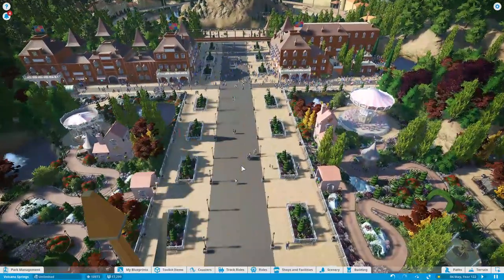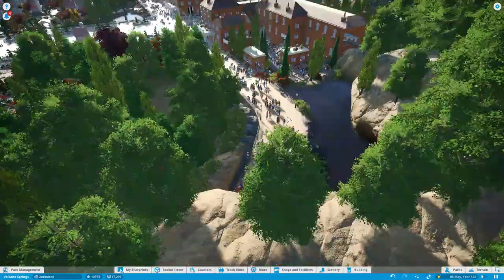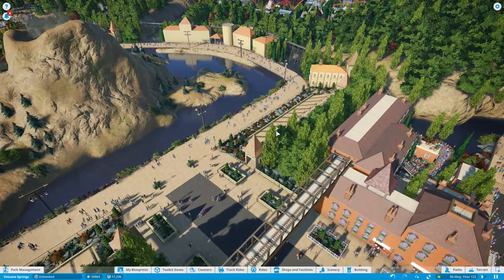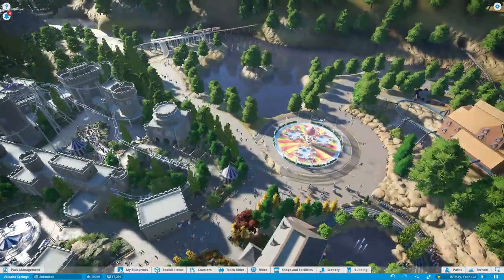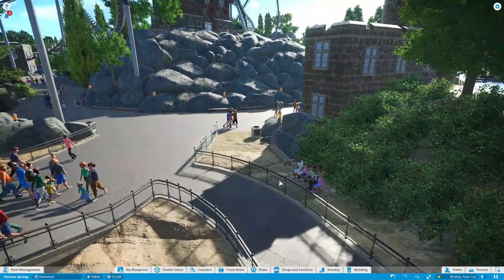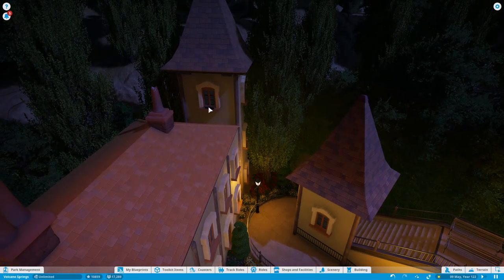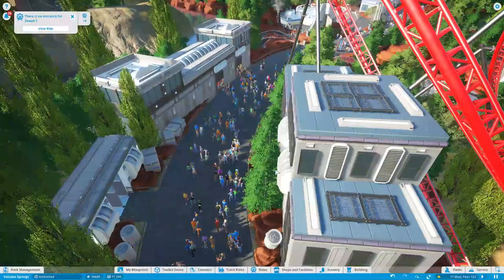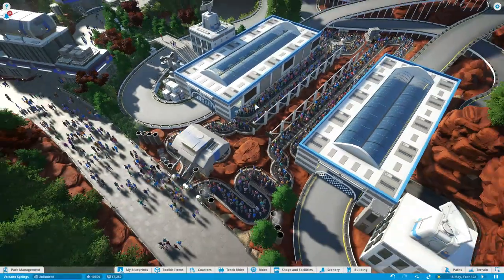Park Spotlight- Volcano Springs- Episode 1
Today in park spotlight we take a look at Volcano Springs by Theme Park Worldwide.